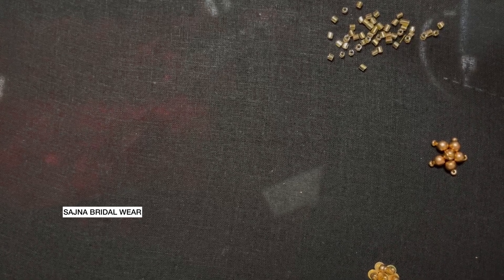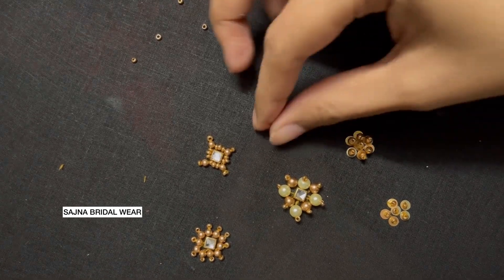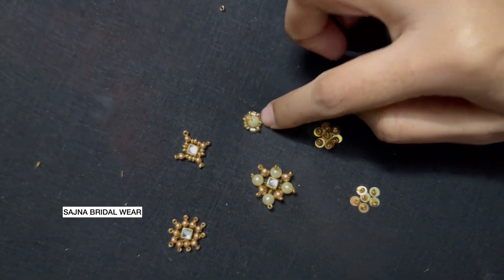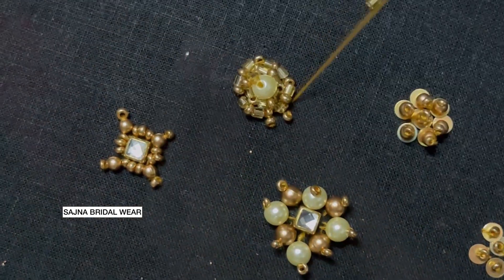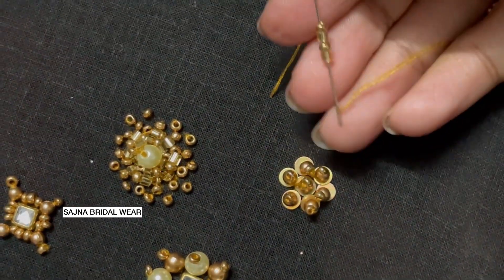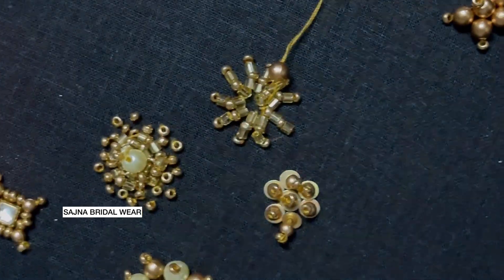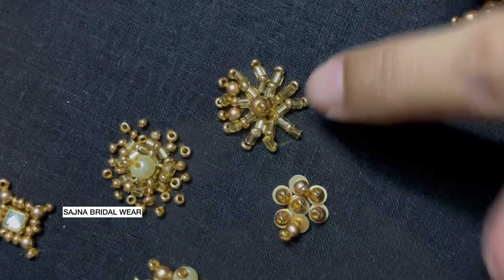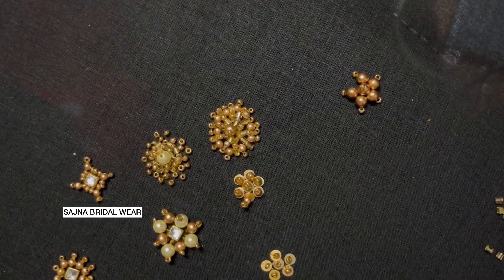class 5 - PART 2 - CUT BEAD MOTIF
In this video you can see cut bead and sequin motif continuation from part 1 video.

Contact Sajna bridal wear in Instagram / Facebook.
We also train vocational courses for aari embroidery to start boutique from home. Crash courses also available online / direct course. Located in chennai , Kodambakkam for direct offline course. Aari embroidery pre recorded online course also available. Required aari materials also be provided at extra cost contact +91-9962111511 for details.
Customised blouses also done. Shipping done worldwide.